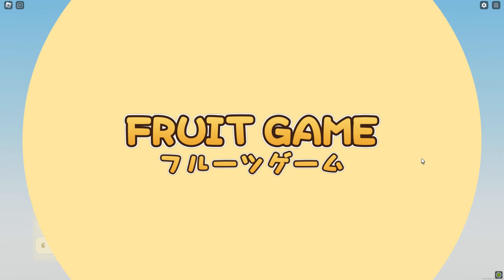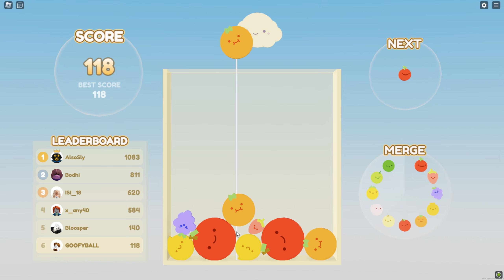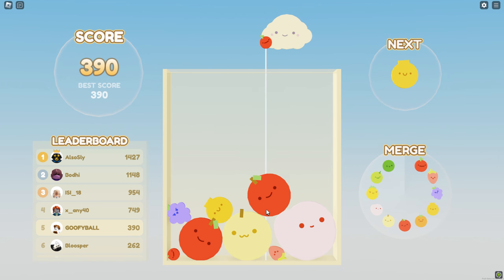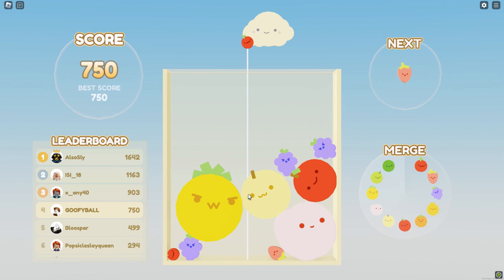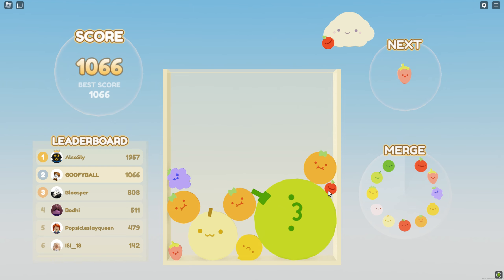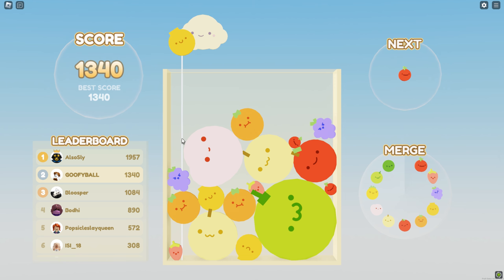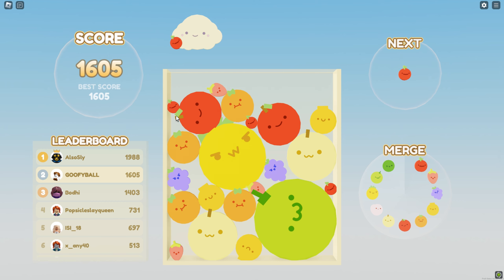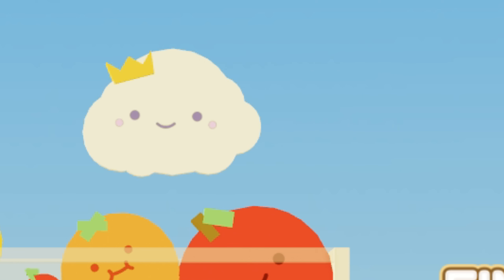Roblox FRUIT GAME! 🍉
Connect All The Fruits on Fruit Game in Roblox!